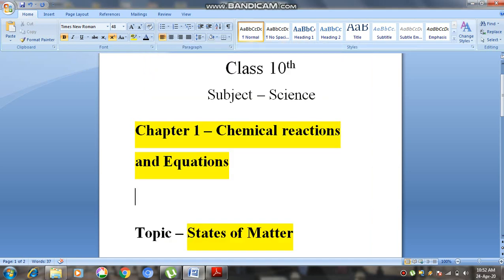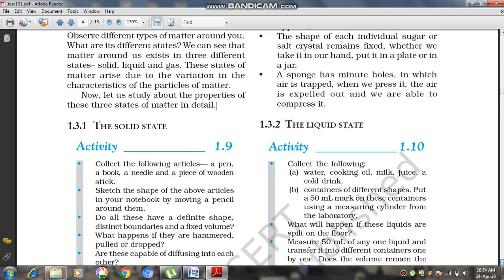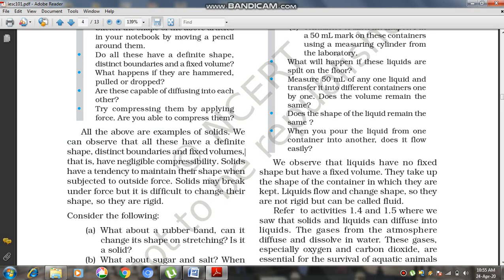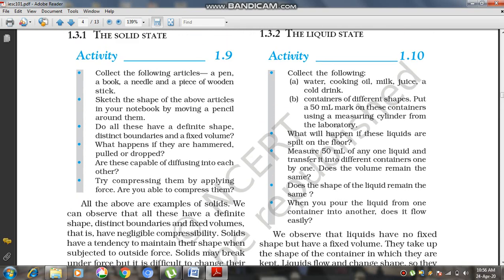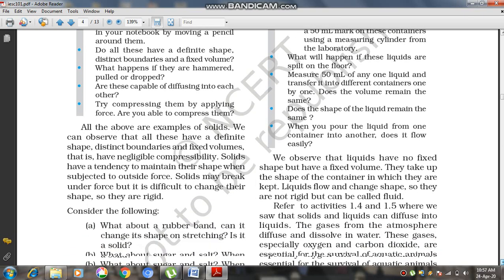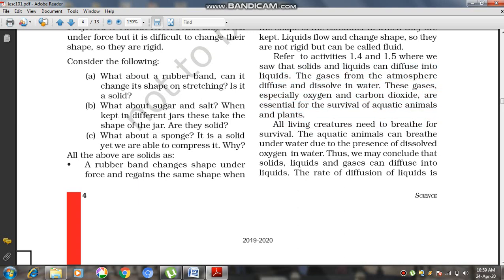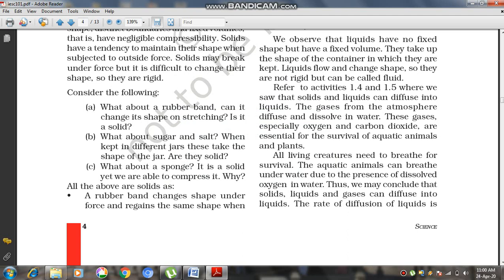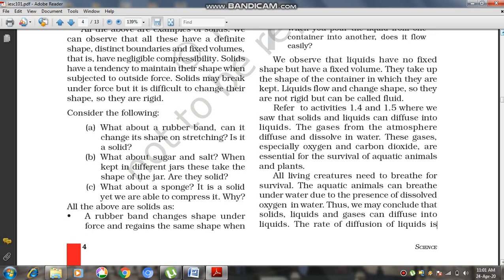Class 10 || Chapter -1 Chemical Reactions and Equations || English Medium || Lecture 4